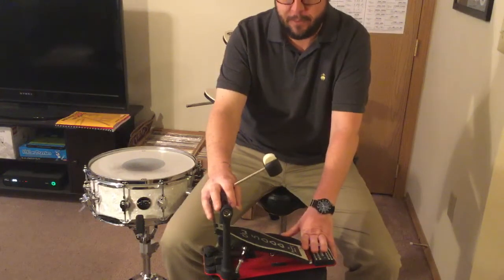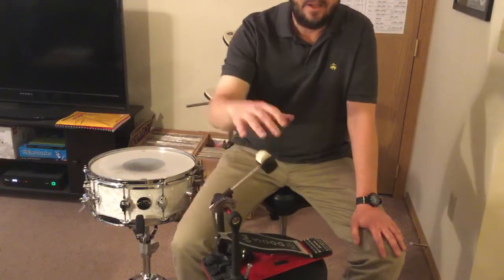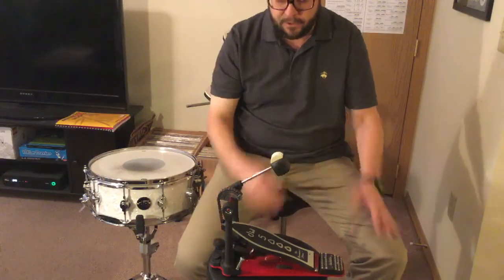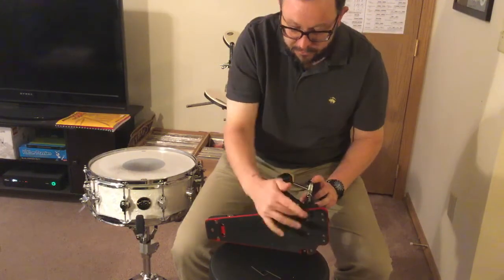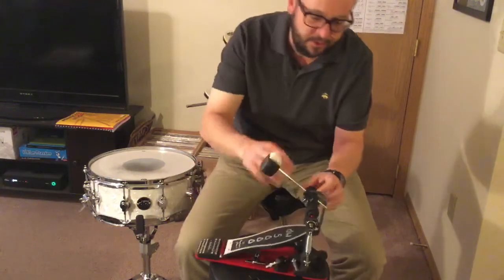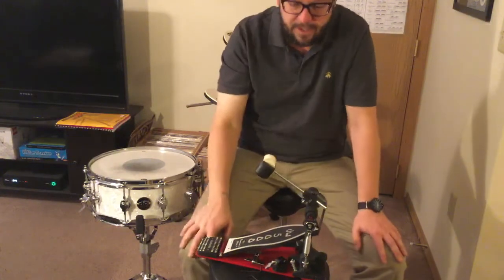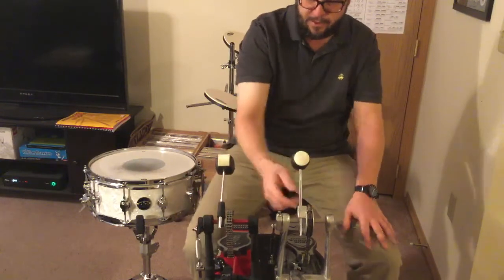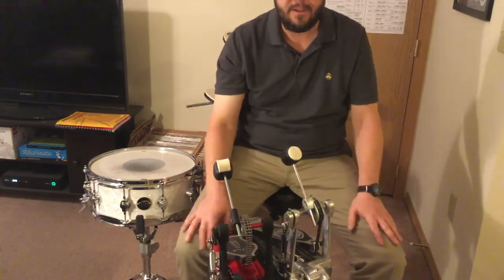DW 5000 Kick Pedal - Legend Status Unlocked!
Overview of the DW  5000 Accelerator kick pedal. The pedal that changed music forever. This legendary pedal is still the preferred choice for drummers of all styles of music.